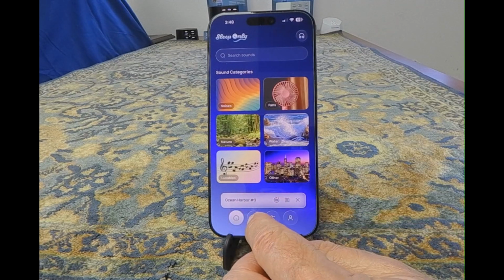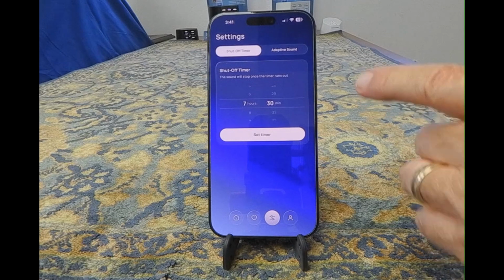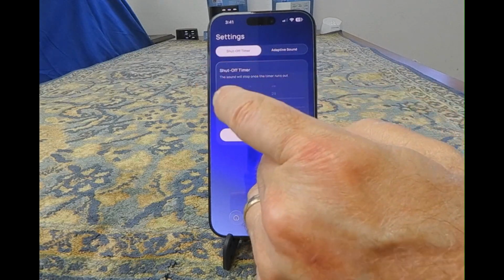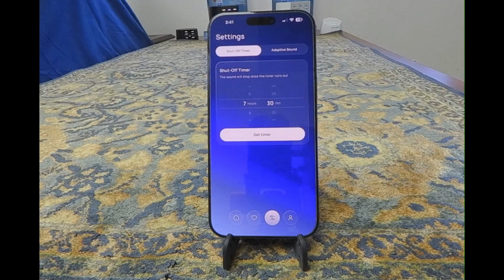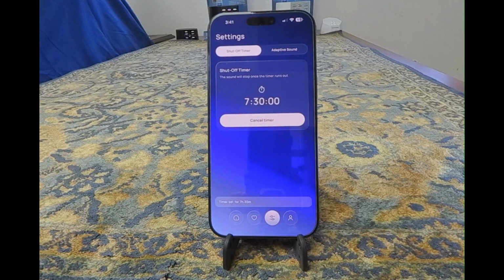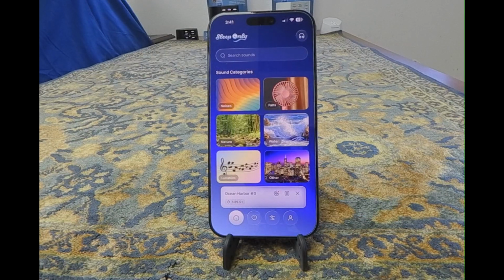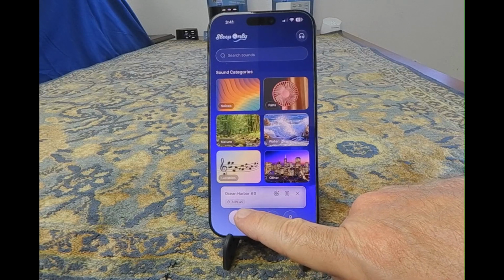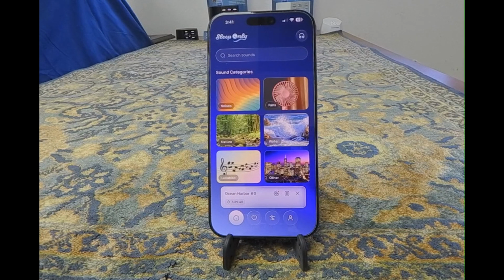Sleep Only Timer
A tutorial on how to use the timer in Sleep Only.

Presenting Adaptive Sound Technology's Sleep Only App!

Sleep Only is the most complete library of non-looping sounds designed and proven to help you sleep better. Our results have been validated by Sleep Score Labs.

We are different than the other sleep sound apps as we do not advertise or wake you up with notifications. We also do not track, sell, or record your data. Once you've downloaded the app you don't need and internet connection. All sounds are generated locally in real-time on you device. Our sleep sounds are non-looping, and our patented adaptive technology is available to you in the premium version. Our goal is only for you to sleep better, Sleep Only.